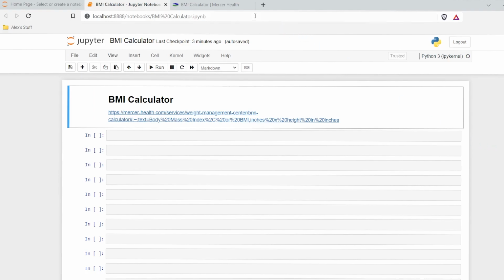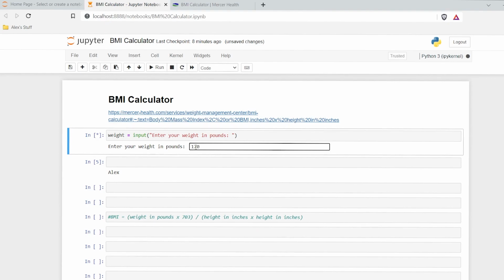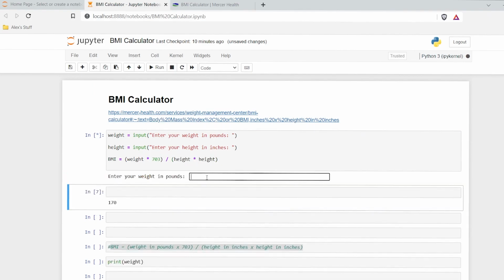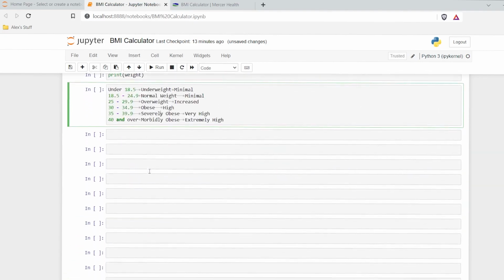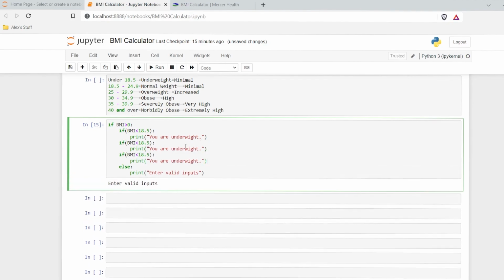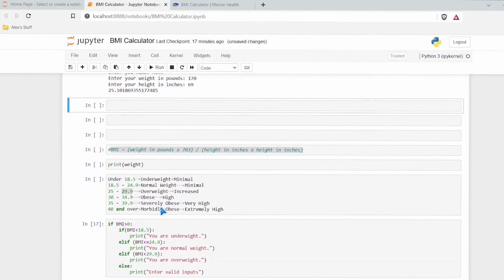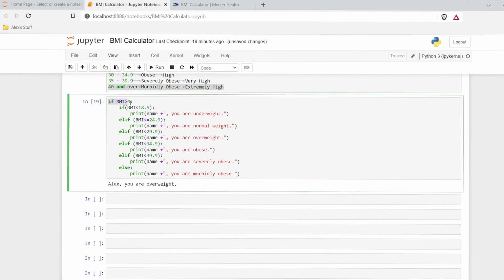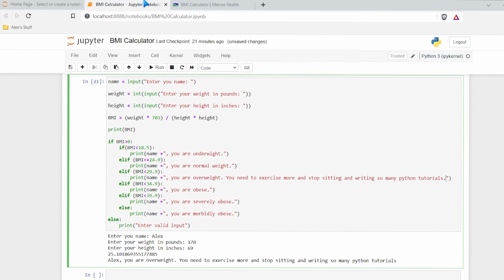How to Create a BMI Calculator in Python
In this Python projects for beginners, you'll learn how to create a BMI Calculator in Python!